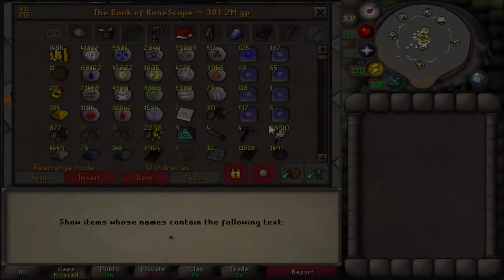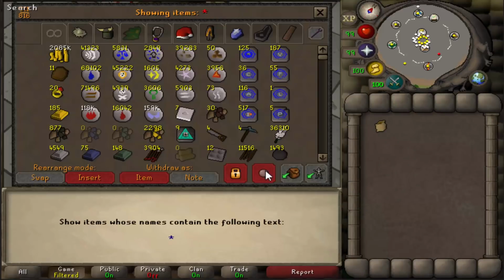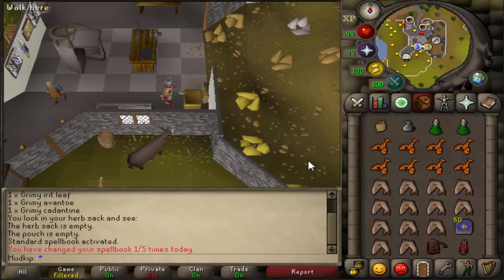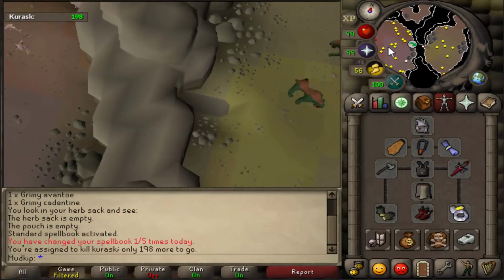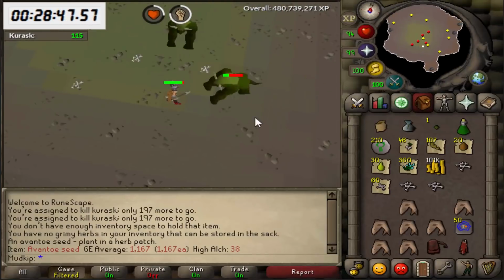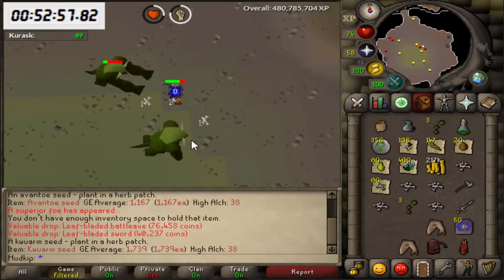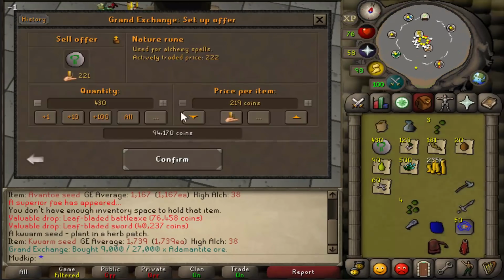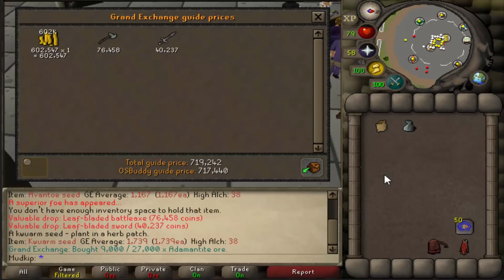[OSRS] Maintain a Bond | Kurasks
One of the best ways to maintain a bond in OSRS is through training slayer. At level 70 you unlock Kurasks which are very good money. I'm going to guide you through how to set up, how to get there, and show the loot from 1 hour.

The goal of this series is to show off different money methods, where, if you do them for one hour a day for 14 days, you'll have AT LEAST enough gp for a bond. And this way you'll be able to self sustain membership through bonds.

Also keep in mind that this series is more intended for newer members looking for goals they can strive for and not every method can necessarily be done the first day after getting membership.

I stream here and there!

Currently posting every day at 9am Pacific Standard Time! My cc "Mudkip" is always open so please come by and say hi!